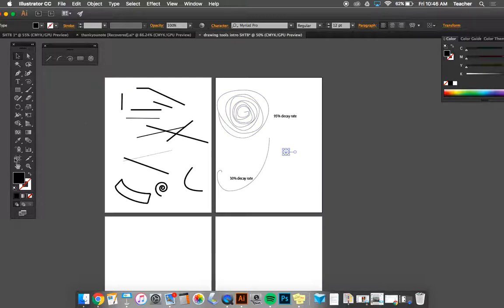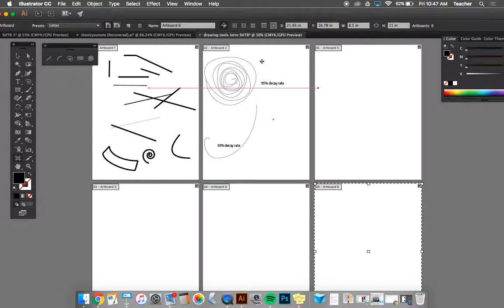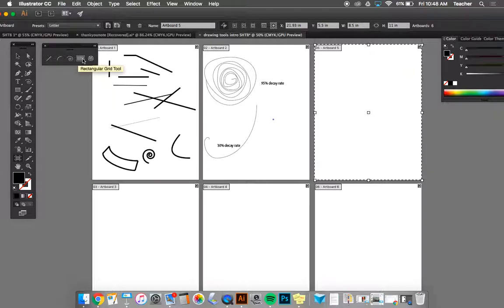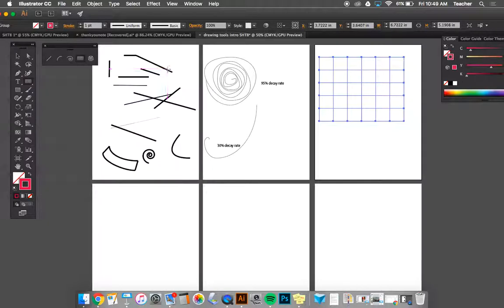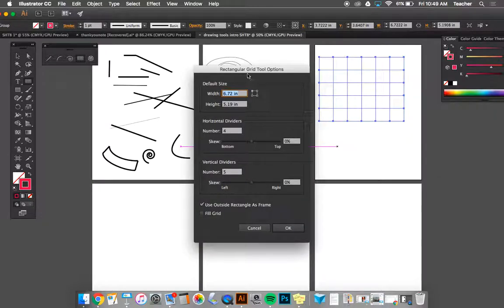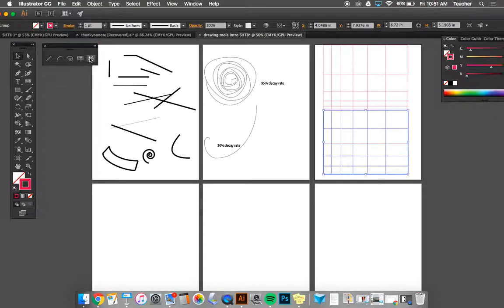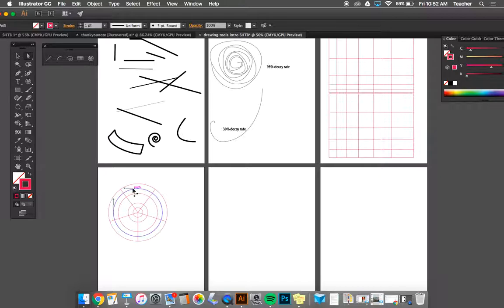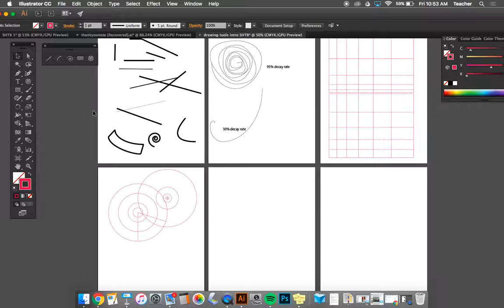Intro to Drawing tools 2 planar grid, rectangular grid